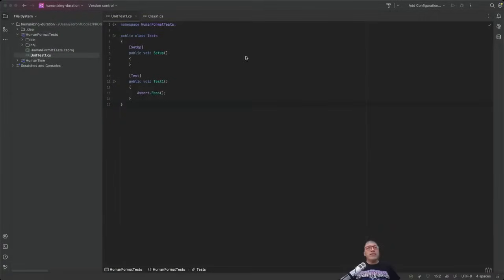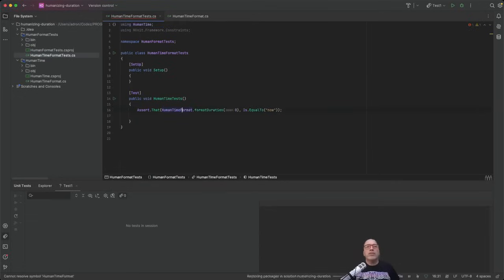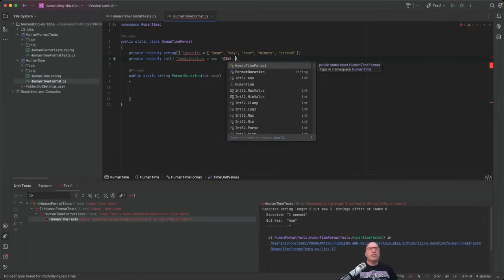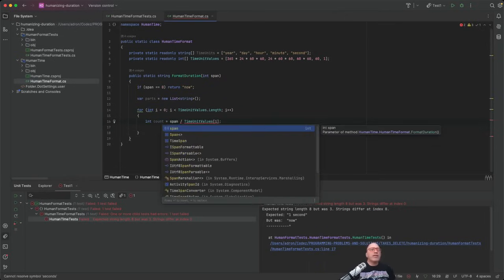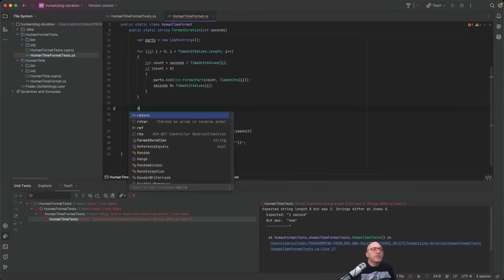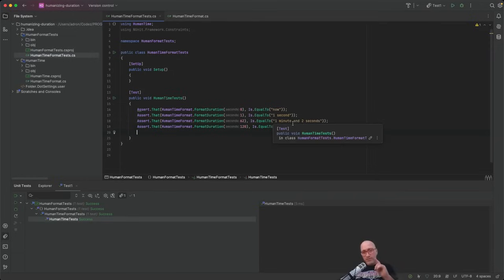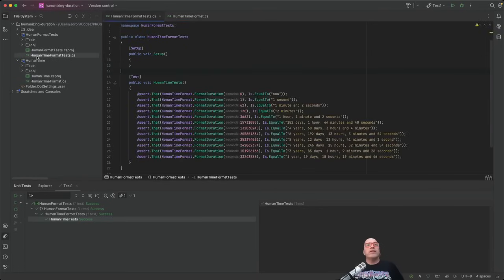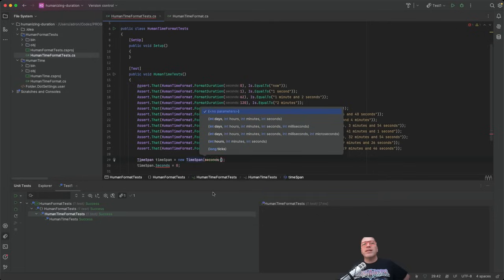Coding & Refactoring, Simplifying Time the Artisanal, Bespoke, Hand Crafted Way!